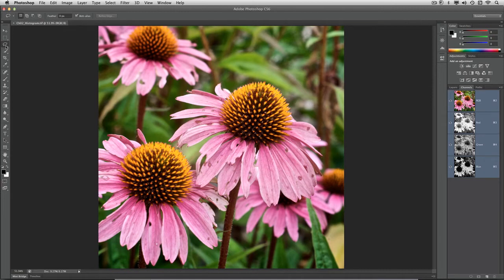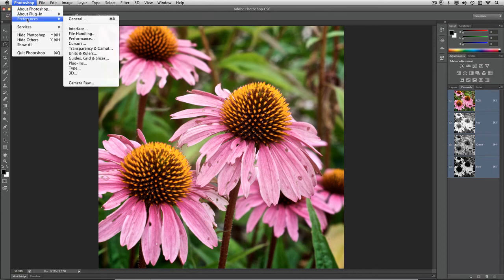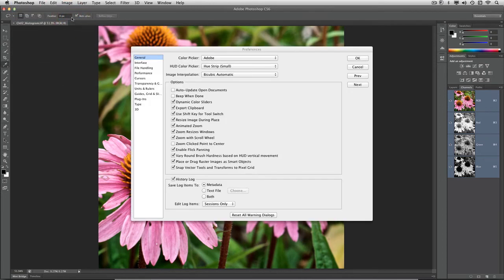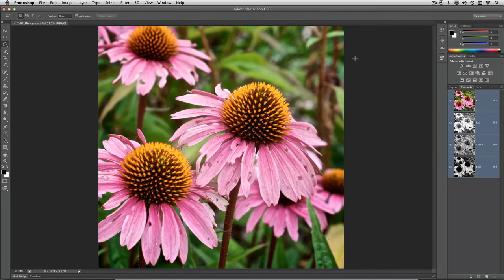Photoshop Lesson 4 Switching Tools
Switching Tools in photoshop